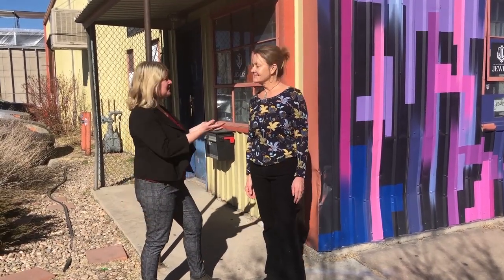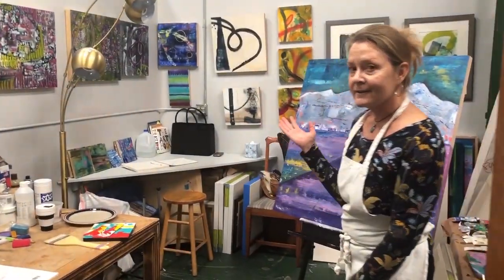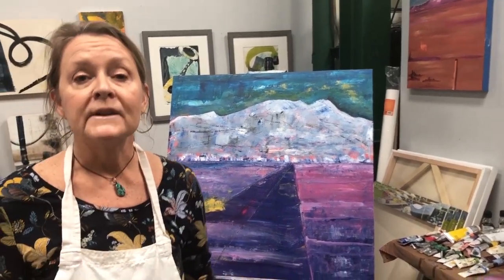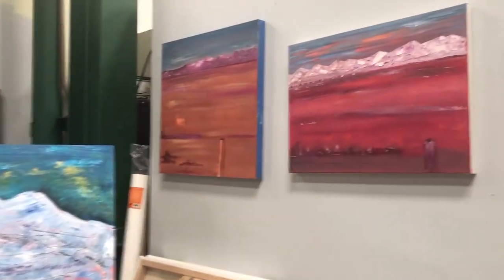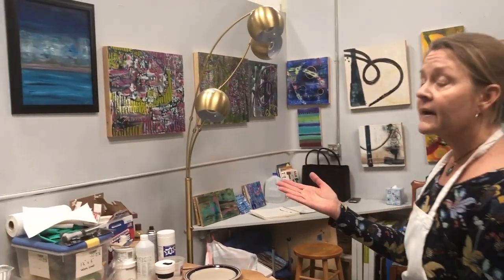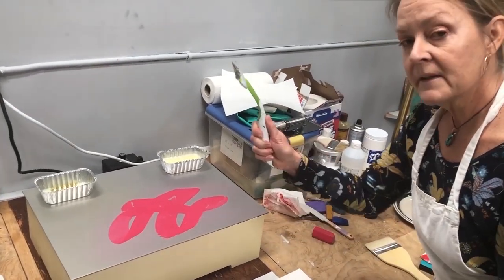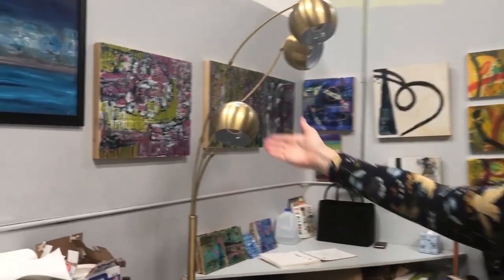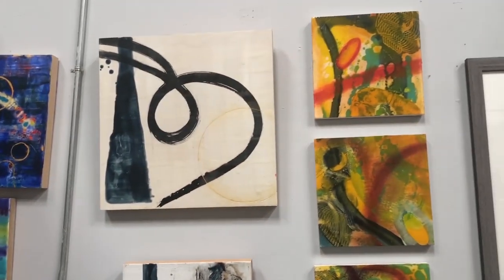Artist Interview: Kim Roberts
Local artist Kim Roberts shows us around her art studio in the River North (RiNo) Arts District of Denver, CO. From oil paint to encaustic wax, Kim works in a variety of visual mediums to communicate ideas of positivity, grounding, playfulness, and awe.
Introduced by Heather Truhan with the Art of Home Team, these videos are made to highlight one new Denver artist each month.
Find more of Kim's work at KimRobertsArt.com.

Made by Snarklet Productions.
SnarkletProductions.com